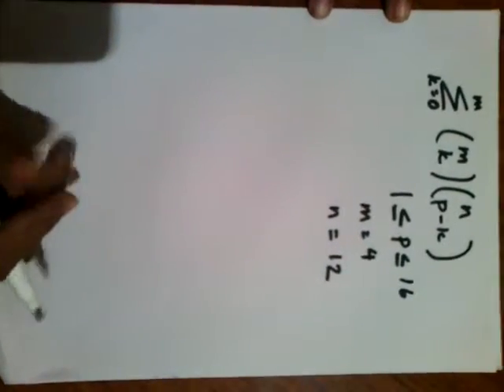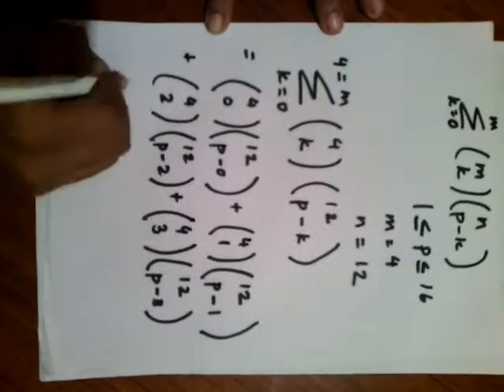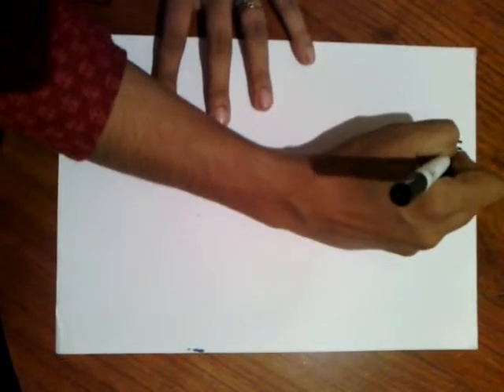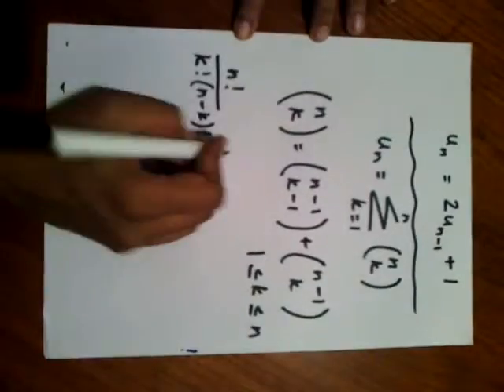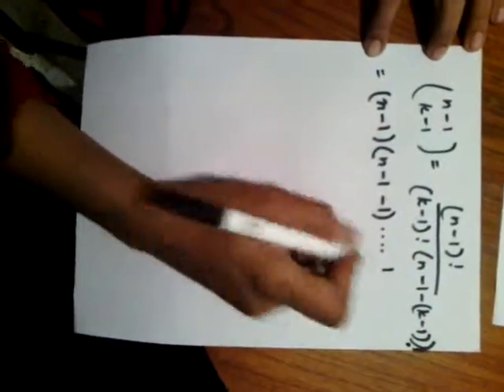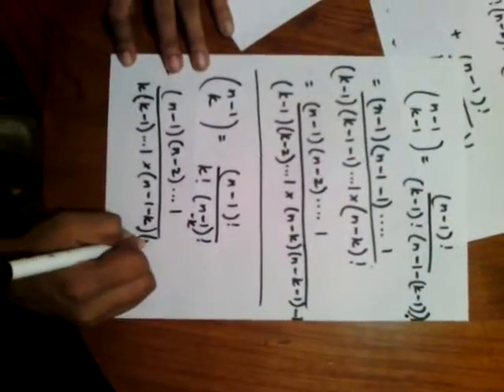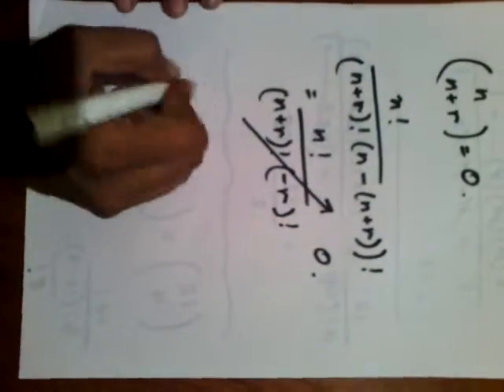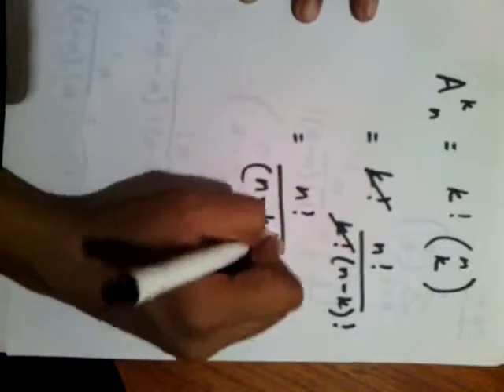Sufi mathematics 3